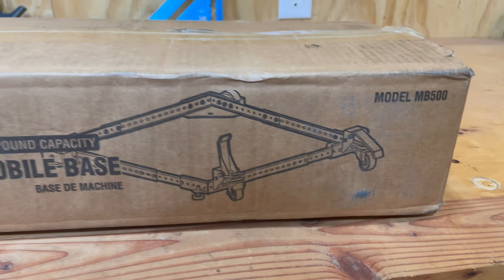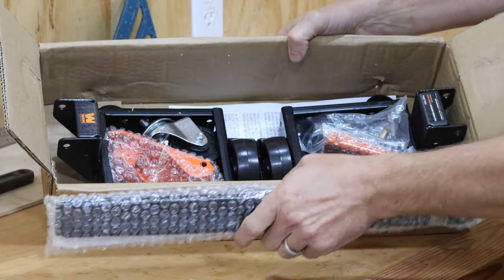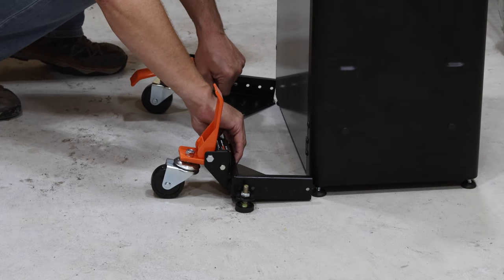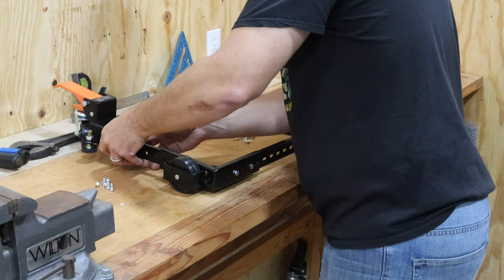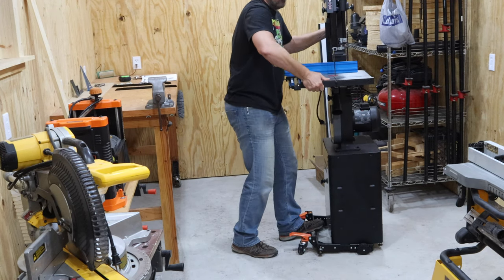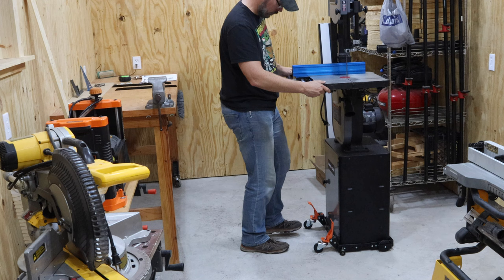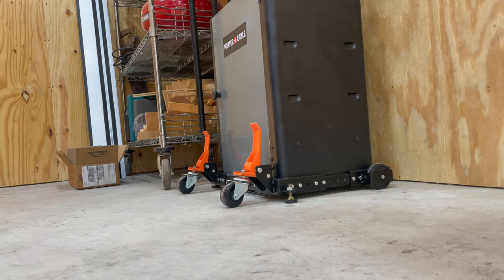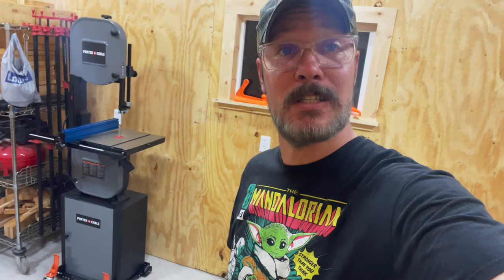Installing the WEN Mobile Tool Base on my Band Saw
To help keep my tiny workshop organized and tidy, I want to ensure all my large tools can be easily moved around.  My new bandsaw came on a fixed base, so I purchased a WEN mobile tool base to install and help move it around the shop.  In this video I show how I assemble and install the mobile base on my band saw.

WEN Heavy Duy Mobile Tool Base

GoPro Wind Cover
iPhone 12 mini

00:00 Introduction
00:41 Assembling the mobile tool base
02:33 Installing the base on the bandsaw
04:17 My thoughts on the WEN mobile tool base